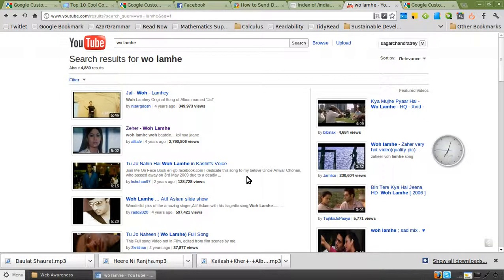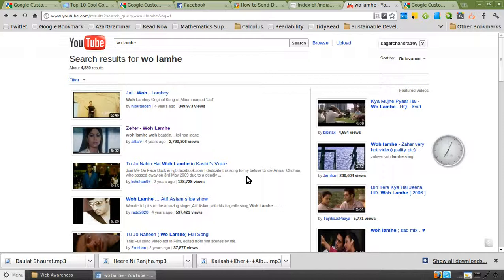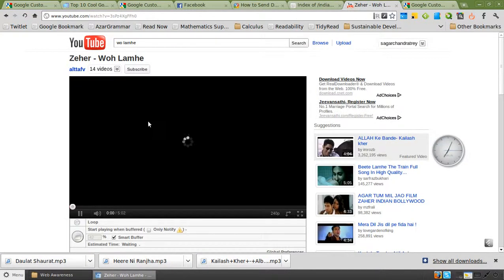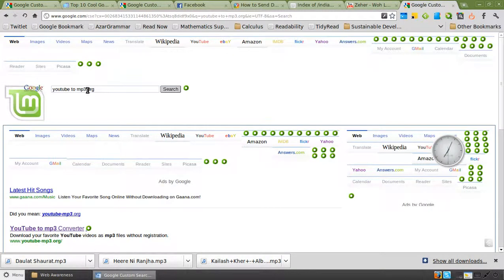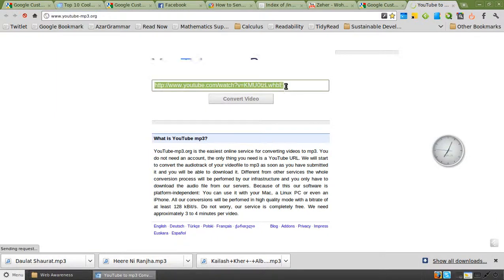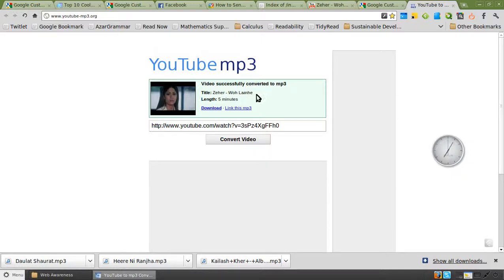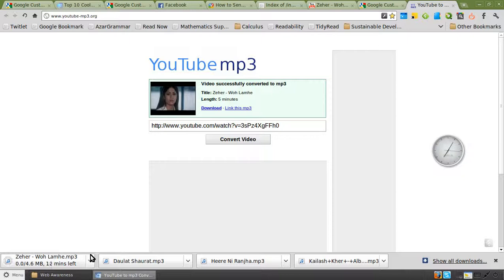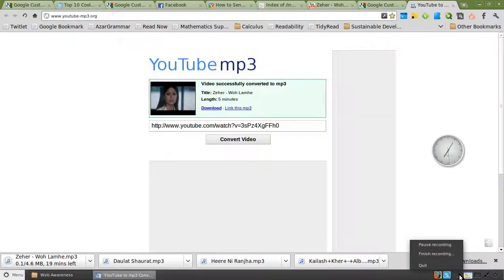Youtube to mp3.mkv